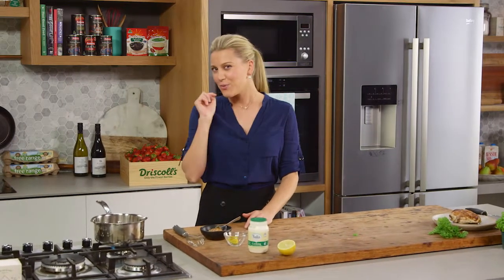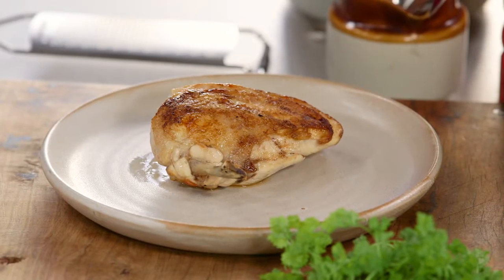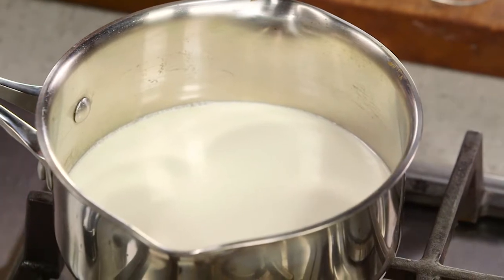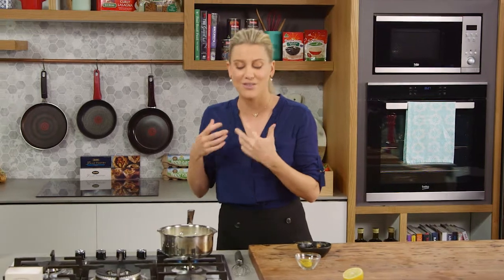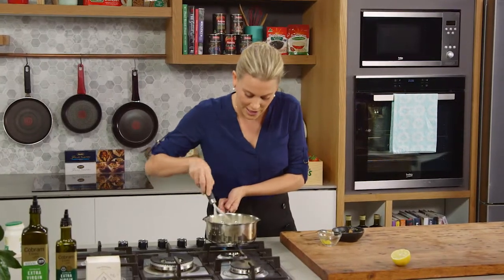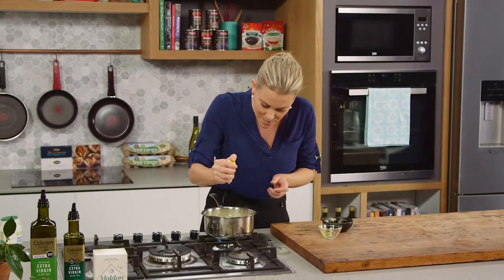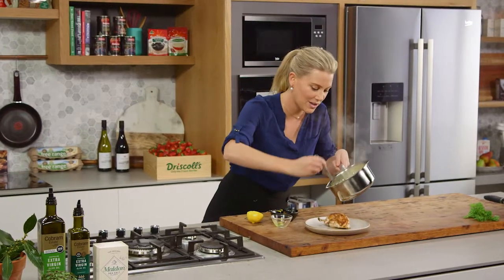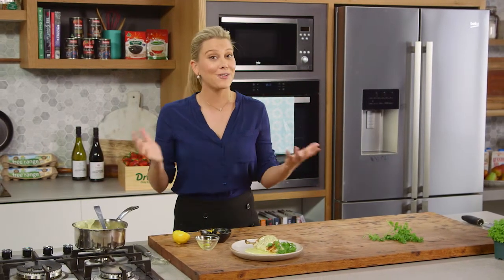Zingy Mustard Sauce | Everyday Gourmet S7 E41